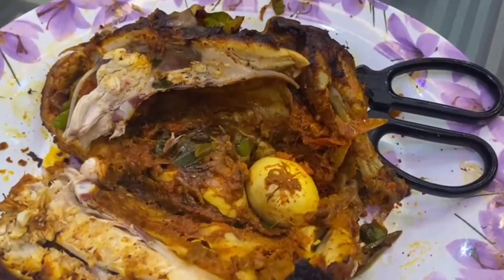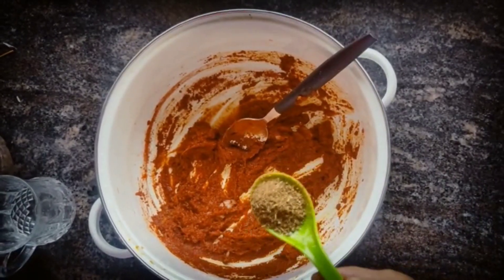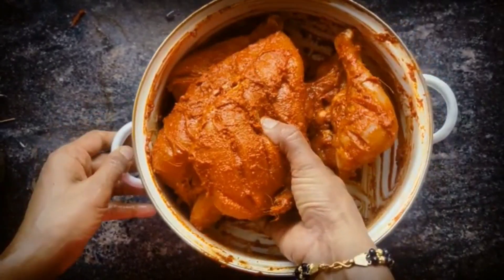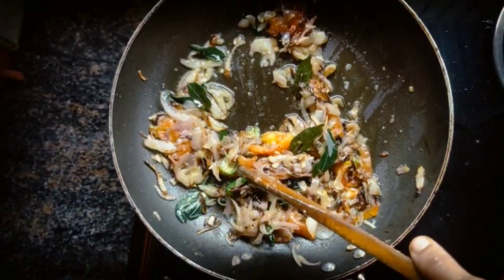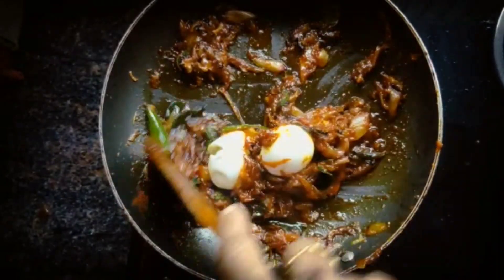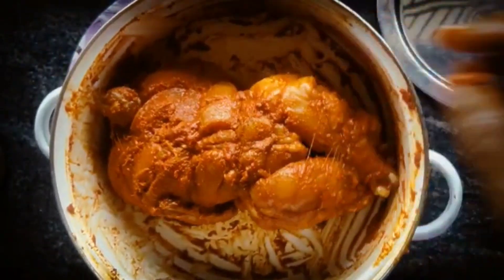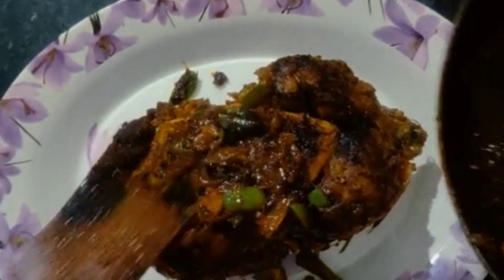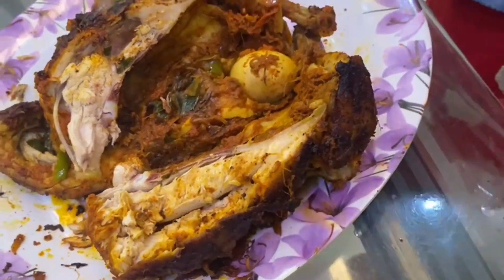Cooker chicken|delicious and simple recipe|must try!!!